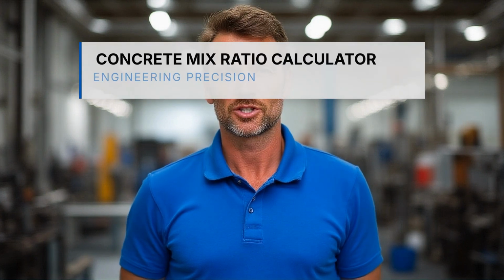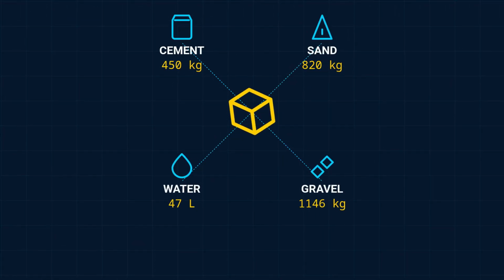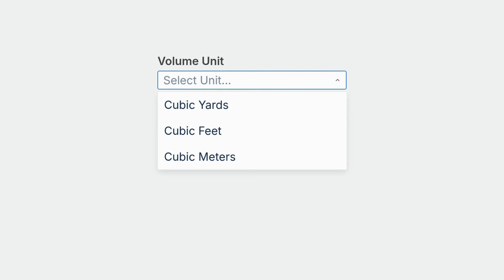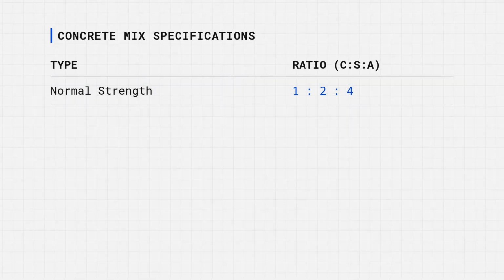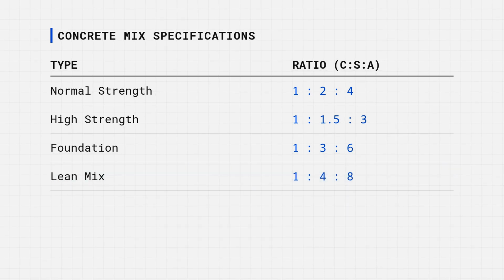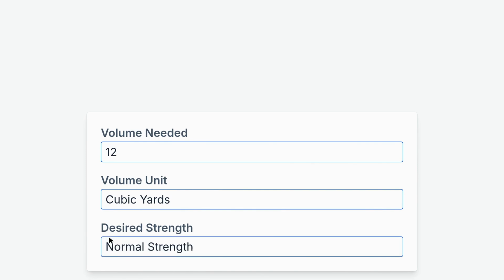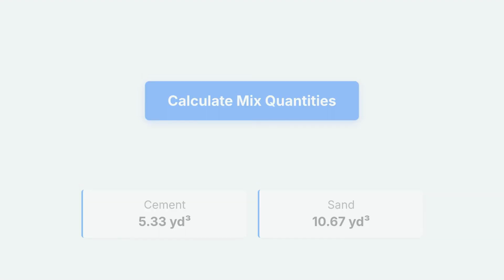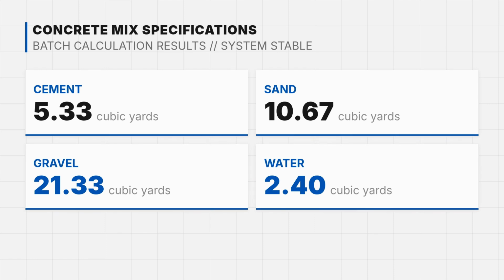Concrete Mix Ratio Calculator — How to Use It | Engineering Tool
How to use the Concrete Mix Ratio Calculator — an interactive engineering tool for engineering calculators problems.

The Concrete Mix Ratio Calculator solves a fundamental engineering problem: determining precise material quantities for concrete batching. Instead of manually calculating cement, sand, gravel, and water proportions based on mix ratios, this tool instantly provides exact quantitie...